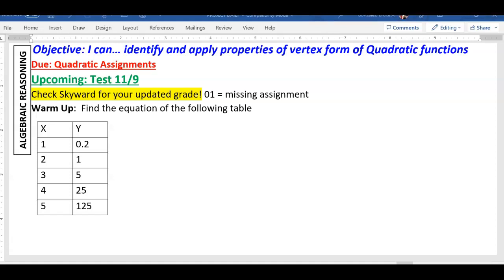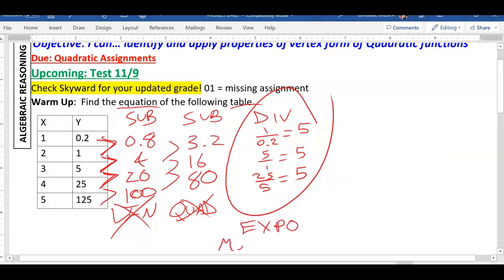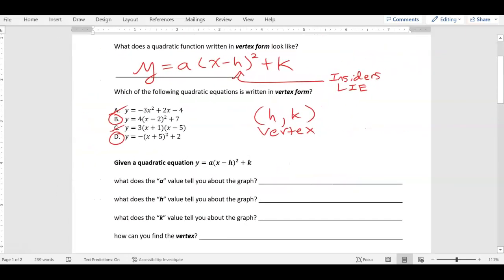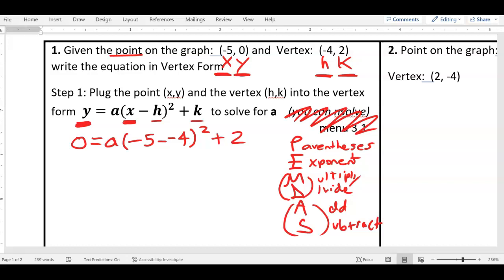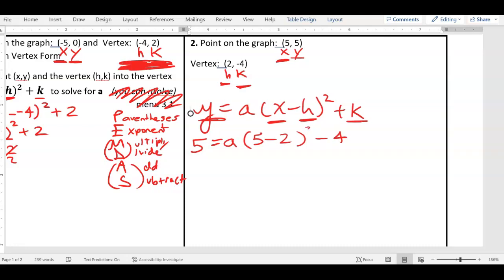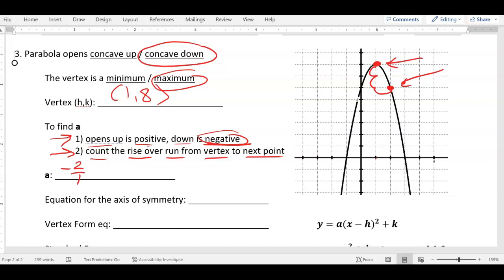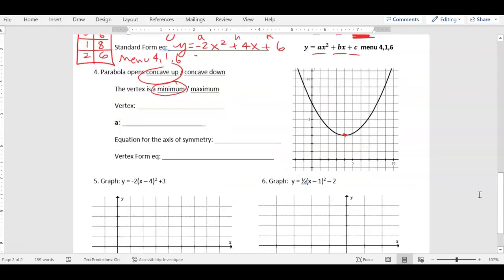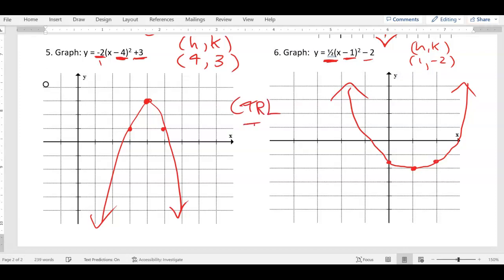10/17/22 AR Warm Up, Notes Quadratic Vertex Form